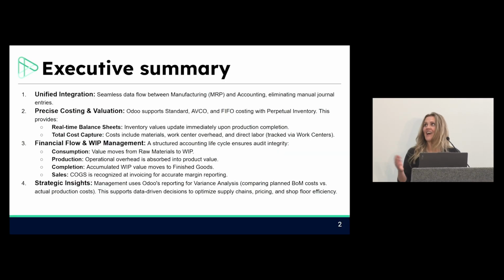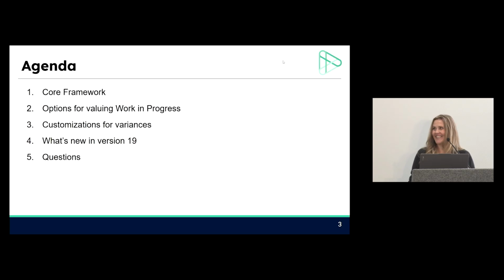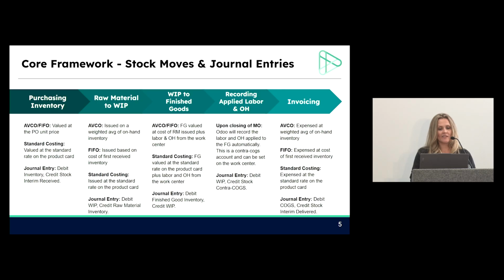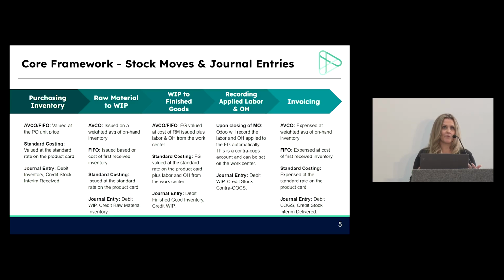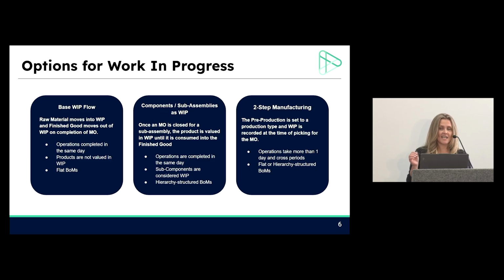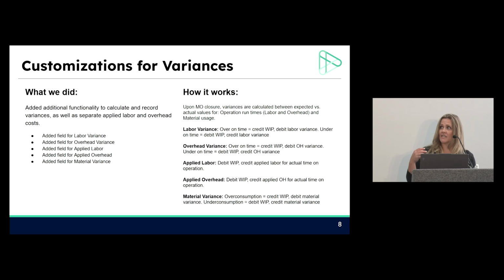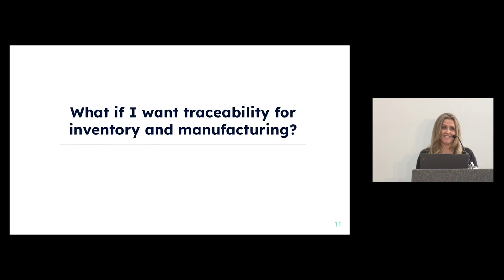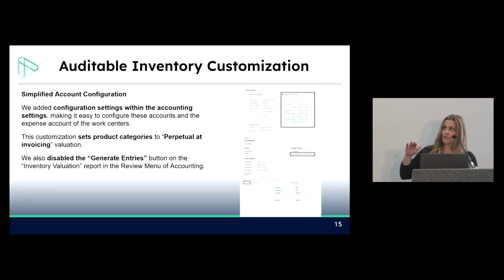Manufacturing Accounting & Costing in Odoo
Accurate costing and reliable financial data are essential for making informed business decisions. In this session from the 2026 QOC Odoo Forum, Solutions Architect Lindsay Peters explores advanced accounting and costing capabilities within Odoo and how they can help organizations gain greater financial visibility across their operations.

Topics covered include:
• Product costing methods
• Manufacturing and inventory costing
• Financial reporting in Odoo
• Accounting workflows and best practices
• Cost visibility and profitability analysis
• Integration between operations and accounting
• Practical considerations for growing businesses

Whether you're a finance leader, controller, accountant, operations manager, or business owner, this session provides valuable insights into leveraging Odoo's accounting tools to support better decision-making and operational efficiency.

Presenter: Lindsay Peters, Solutions Architect